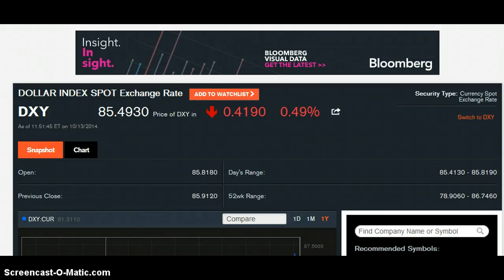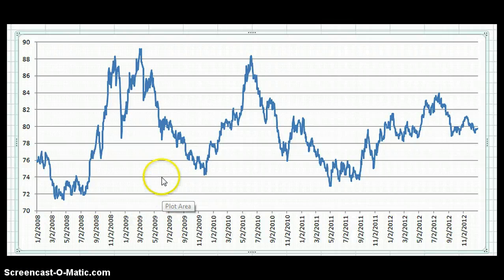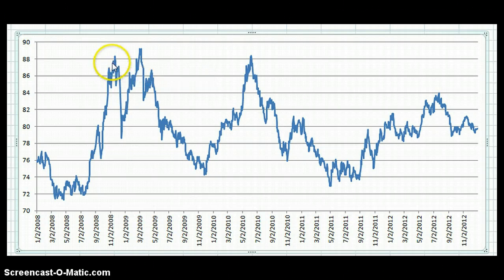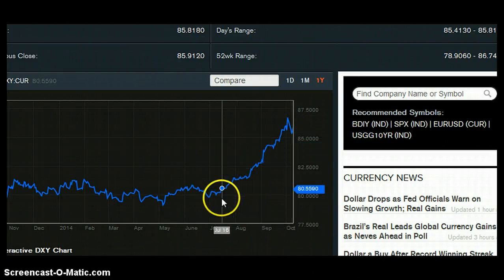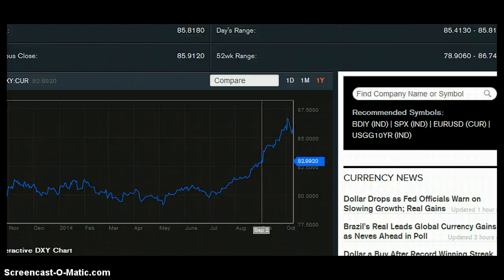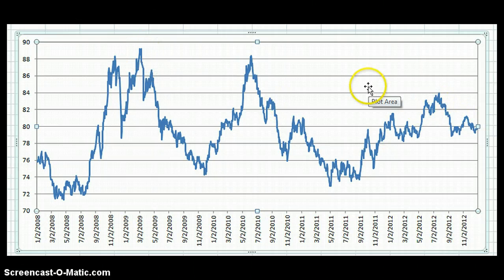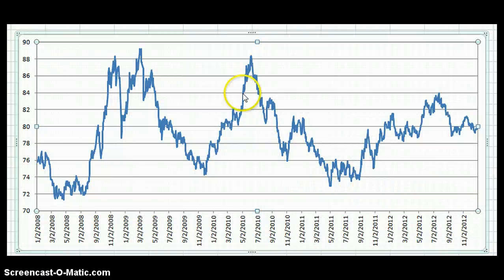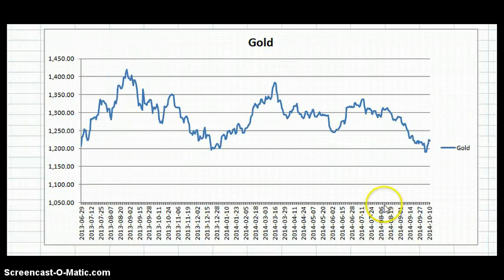Dollar Bulls, Gold Bears